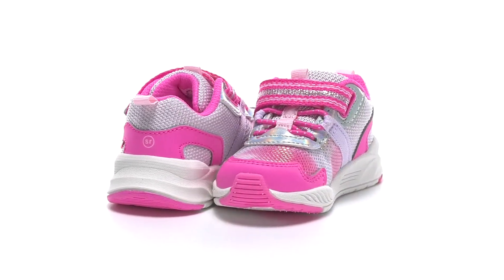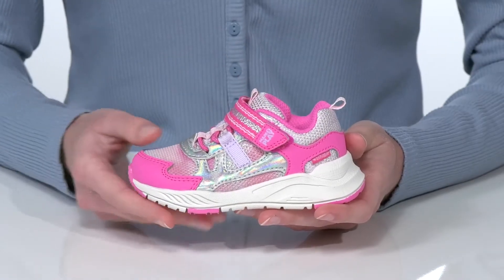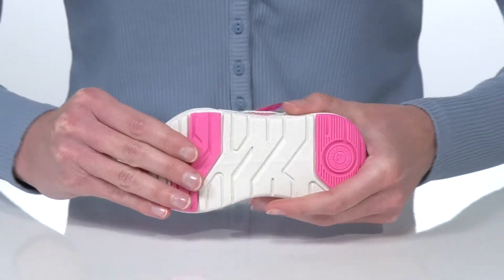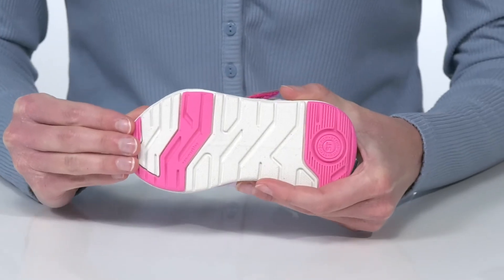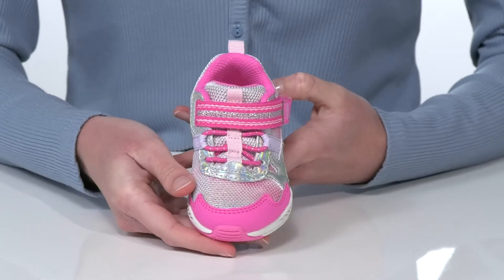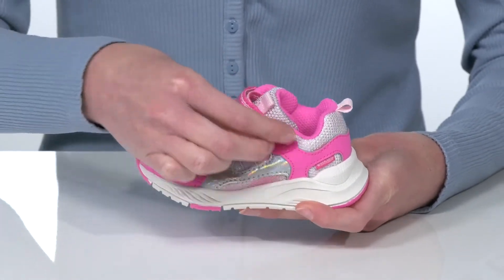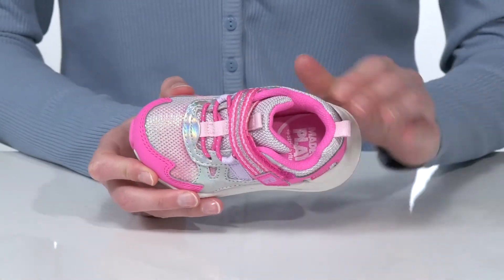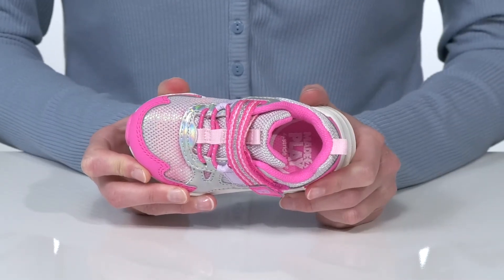Stride Rite M2P Player (Toddler) SKU: 9518228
Create playground ready looks with the Stride Rite&reg; M2P Player sneaker.
Adjustable hook-and-loop closure for precise fit.
Synthetic outsole.
Imported.